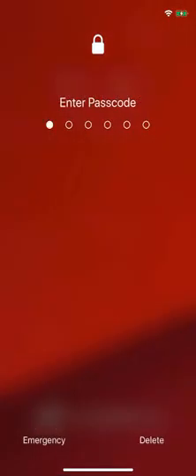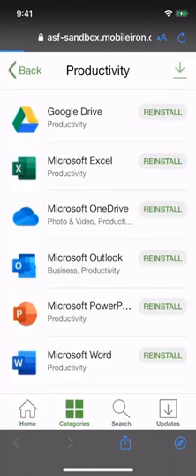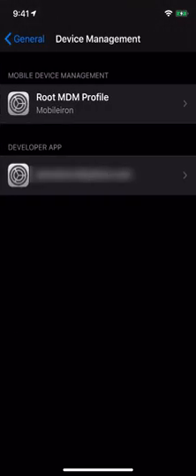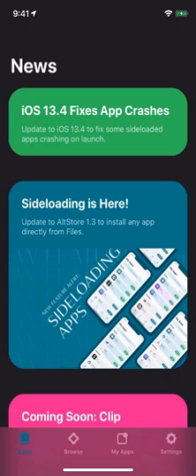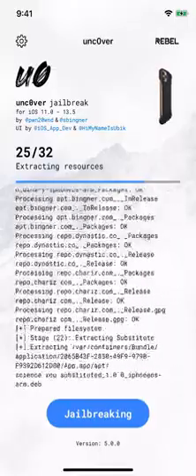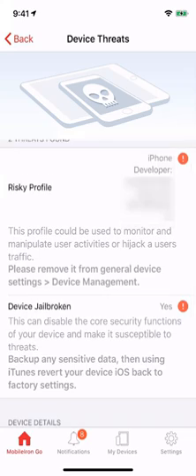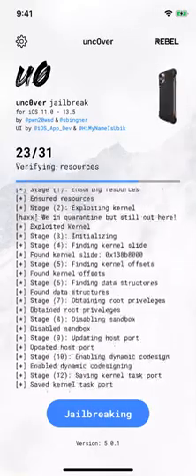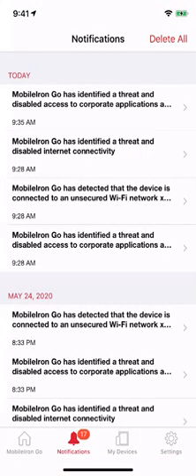MobileIron Threat Defense in Action: Unc0ver Jailbreak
Example of an iPhone X running iOS 13.5 registered to MobileIron Cloud UEM and MobileIron Threat Defense running. The user sideloads AltStore to install the unc0ver 5.0.0 app to jailbreak the device. Once detected by MTD, the device is now out of compliance so all managed productivity apps are uninstalled to protect critical company data.